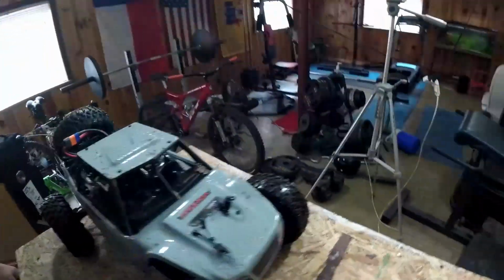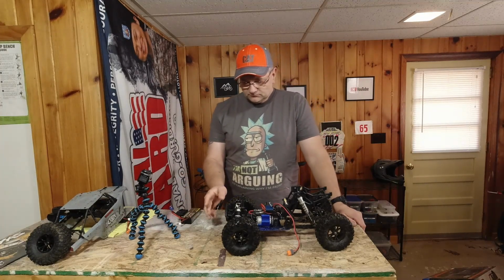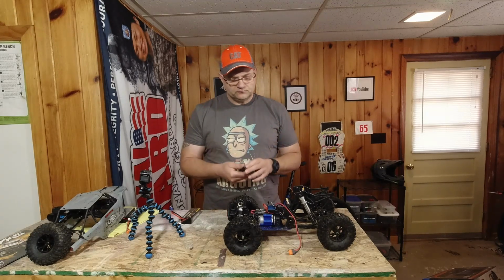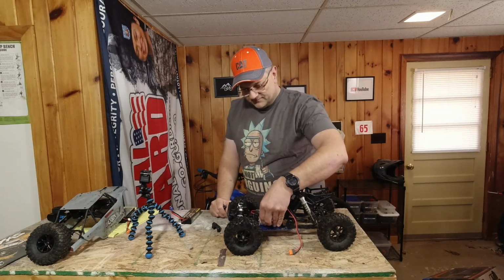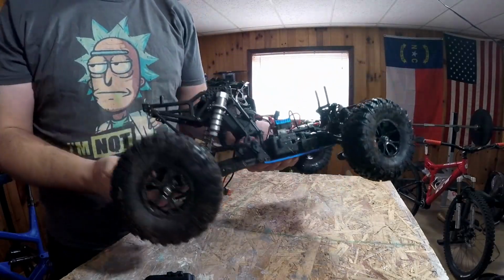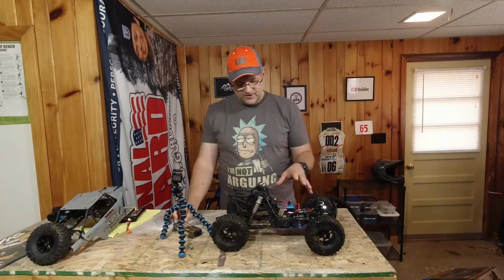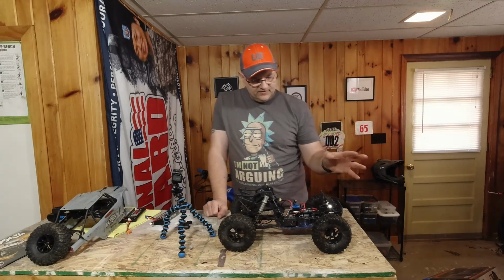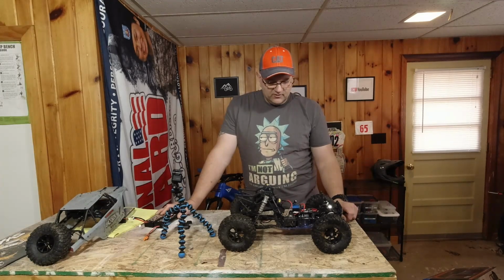Dromida Backbone - Long Term Carnage Review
Giving you the nitty gritty on the long term carnage of my Dromida Backbone. I review the breakage and the tweaks I've made.

Overall an excellent little buggy. Not fast, not slow, very fun!
Hey, we have a Facebook page too where you can interact

My bikes:
2020 YT Capra
2000 GT XCR 3000
2004 Diamondback Master